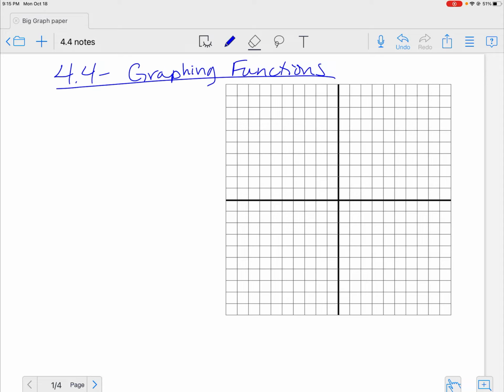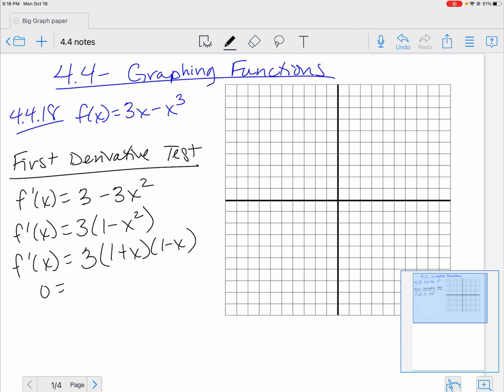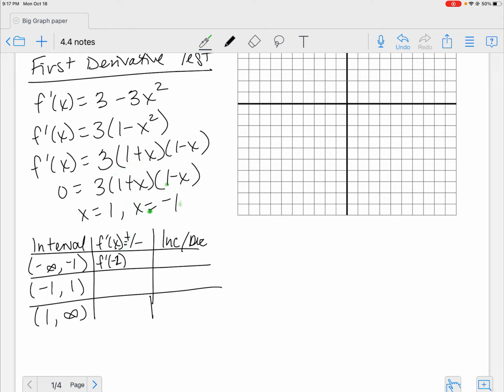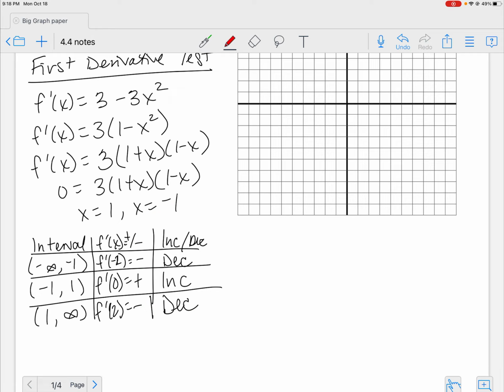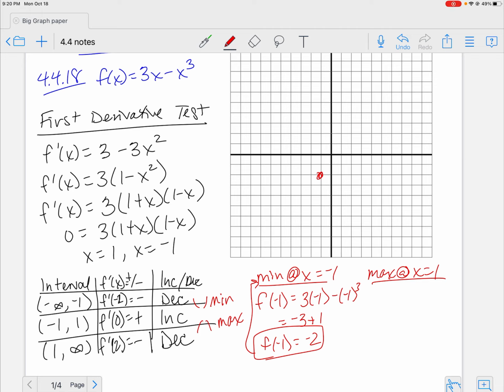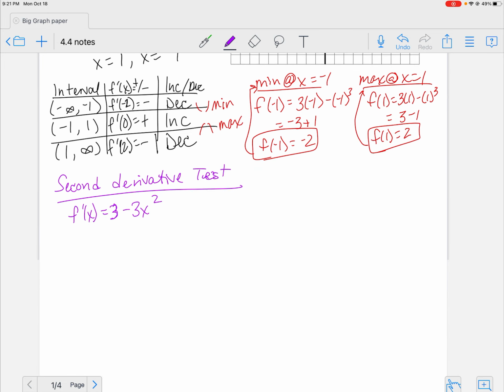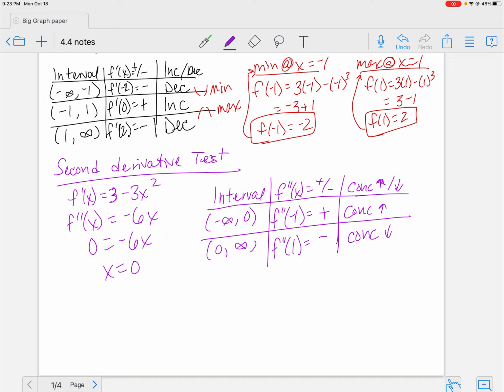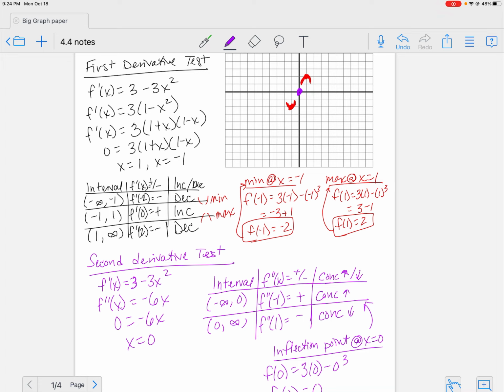MTH201-Notes 4-4 Part 1